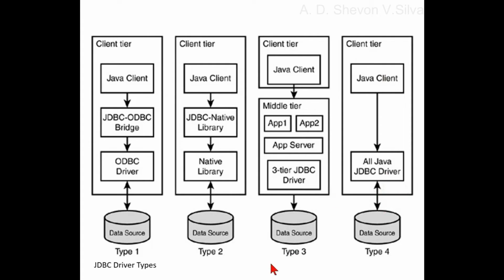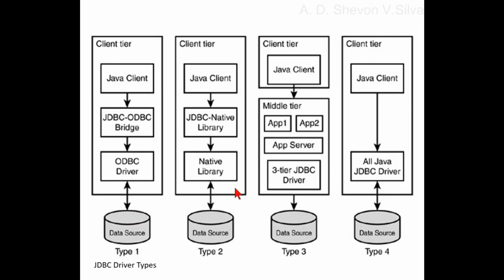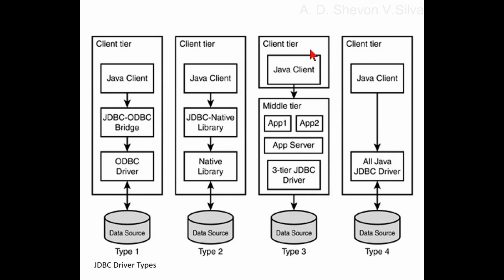JDBC Driver Types (in Java Database Connectivity)